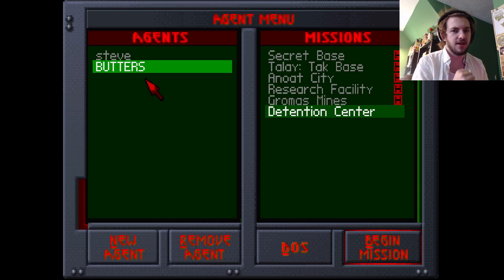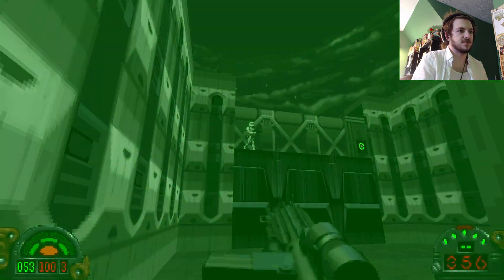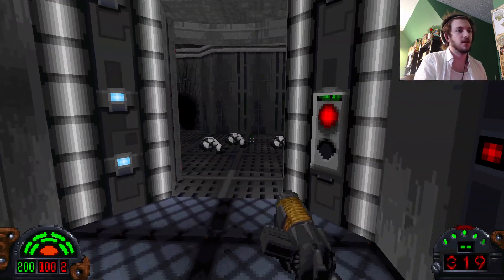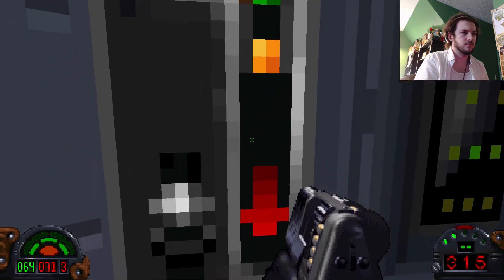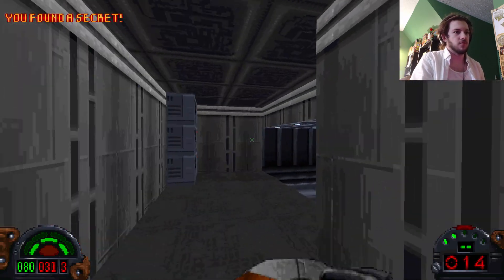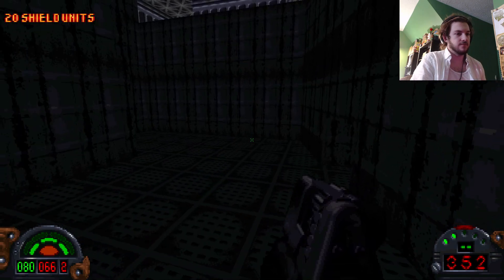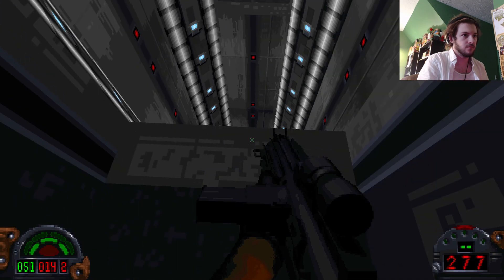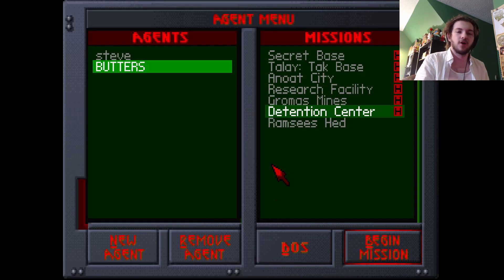Butterlord plays, Star wars dark forces. Episode # 6: Metal Gear Katarn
Butterlord plays star wars dark forces